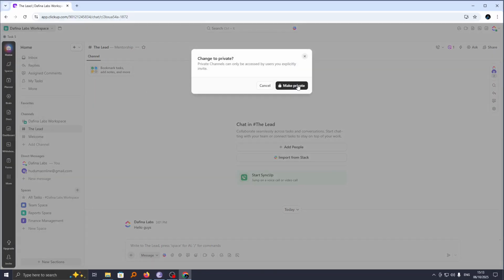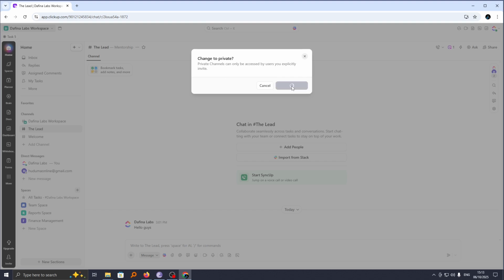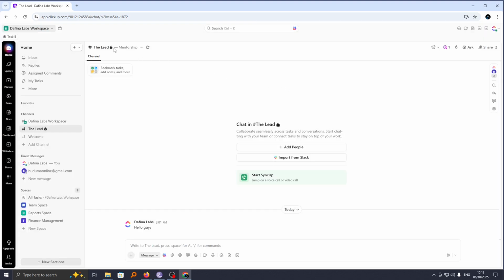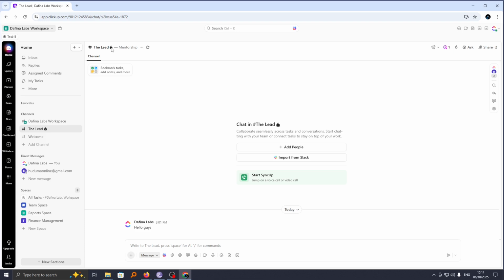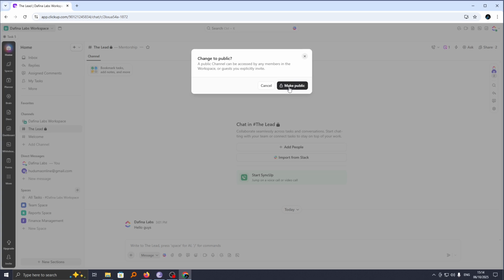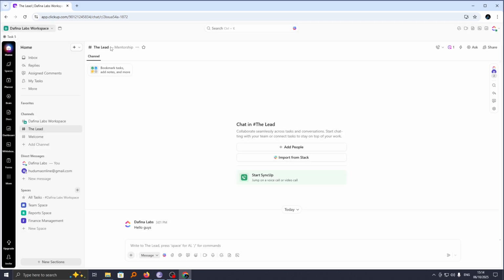How To Make Channel Private In ClickUp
Learn how to make a channel private in ClickUp to control access and keep sensitive discussions secure. This tutorial guides you through the steps to adjust channel privacy settings and manage who can view or participate in your conversations.